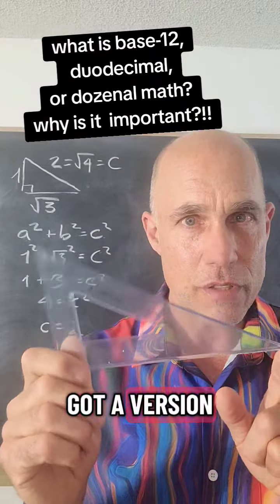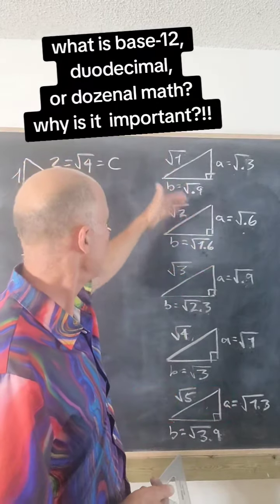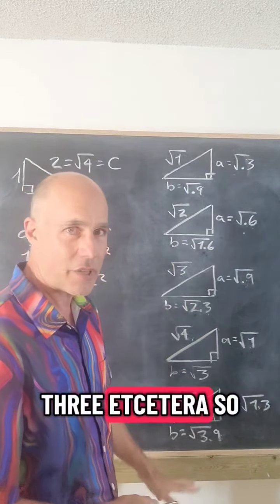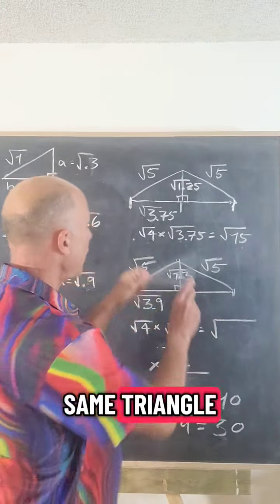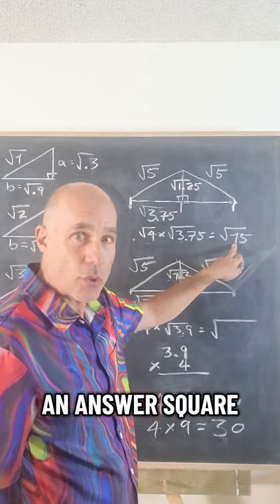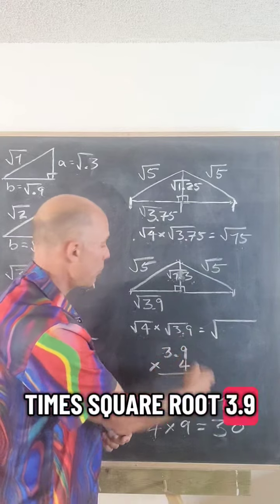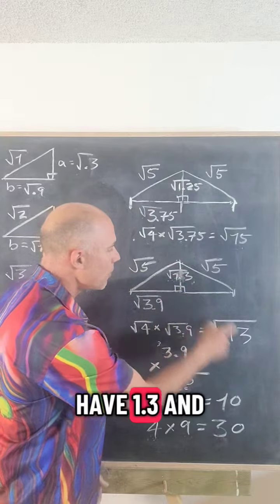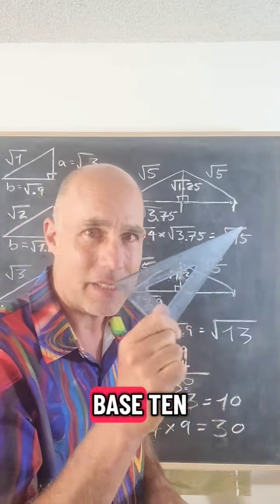triangles and trigonometry look different in base-12. dozenal math brings clarity!